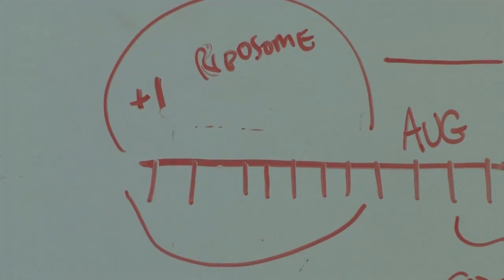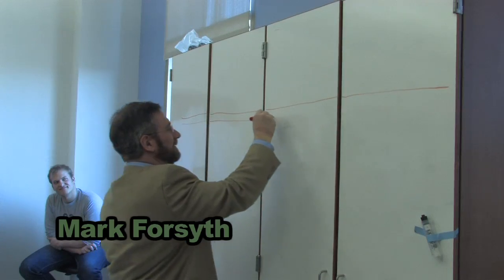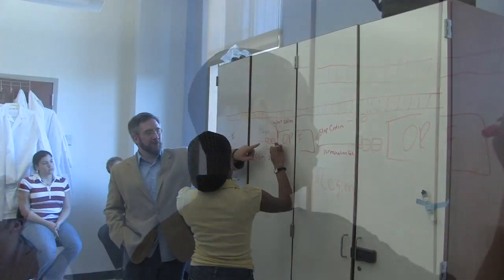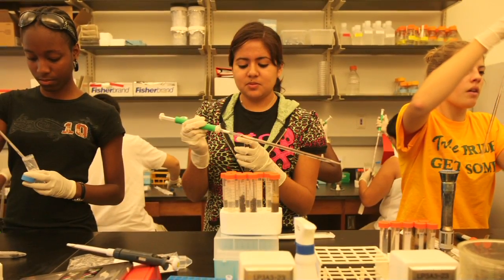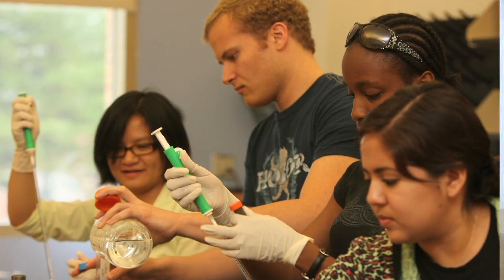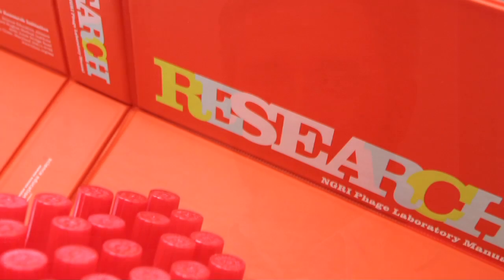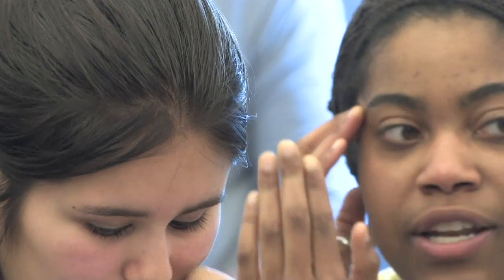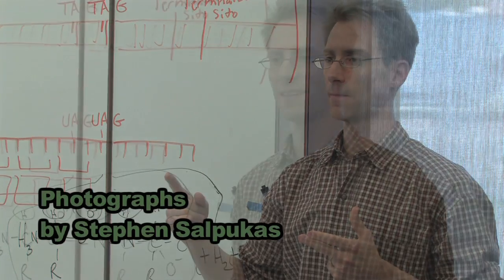[Archive] CrimD: Uncovering the bacteriophage in William & Mary's Crim Dell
(Editor's note: This video was produced in April 2009) The bacteriophage discovered in the College of William and Mary's picturesque Crim Dell by freshmen biology students never had been seen before. The unique lifeform, appropriately named CrimD by the students, is a virus that infects a bacterium.